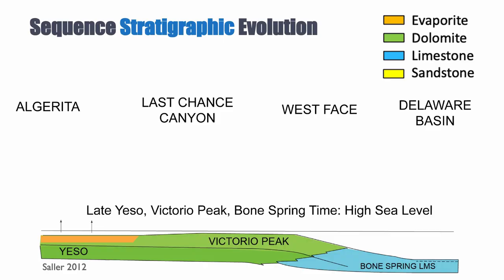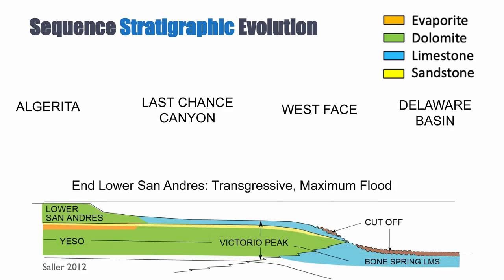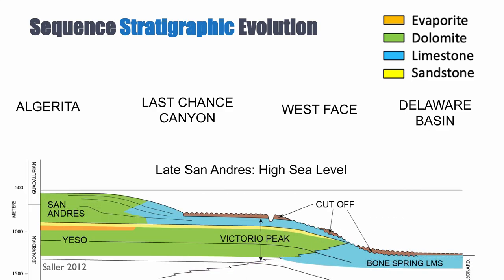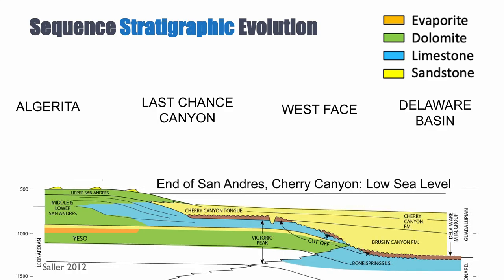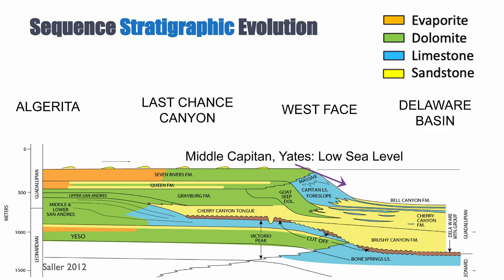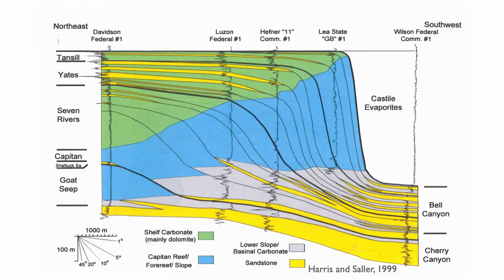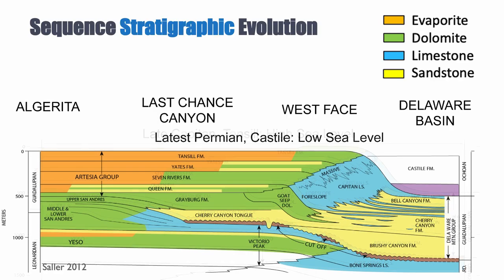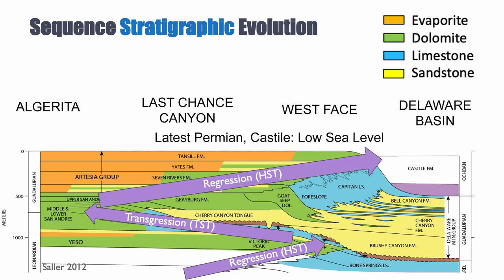2.8 Arid Systems [Part C]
Third part of the class on sequence stratigraphy of carbonates in arid climates.